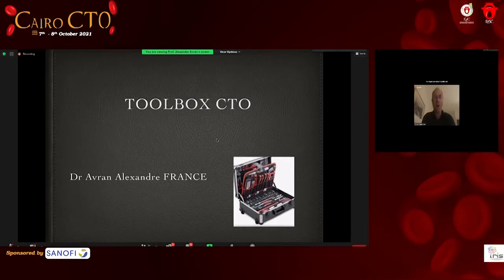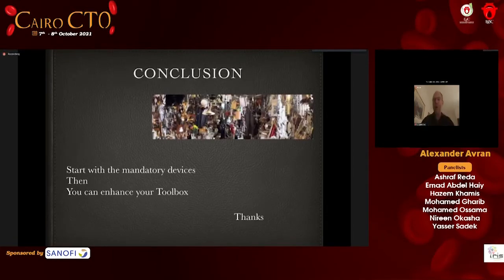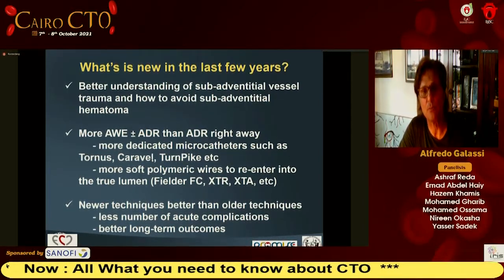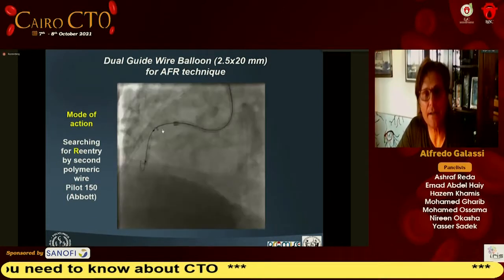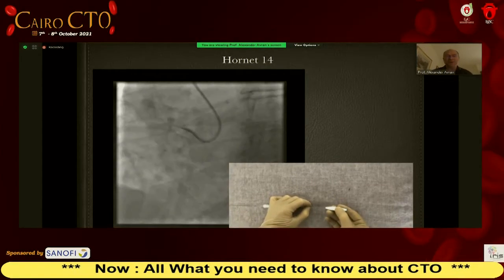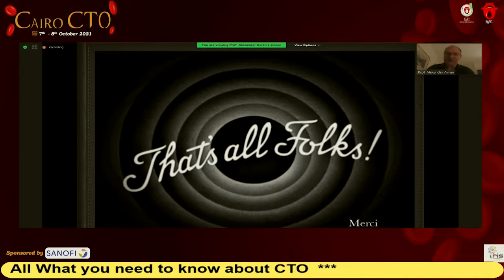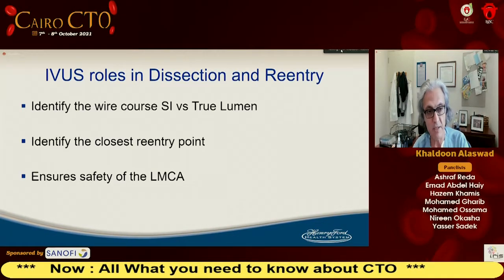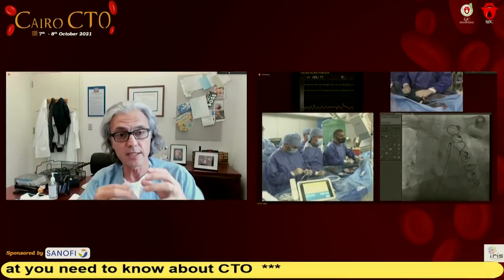Cairo CTO 2021 - Day 1 - All What You Need To Know About CTO